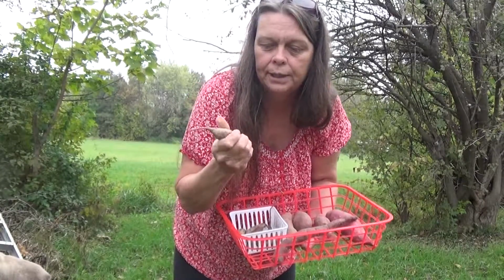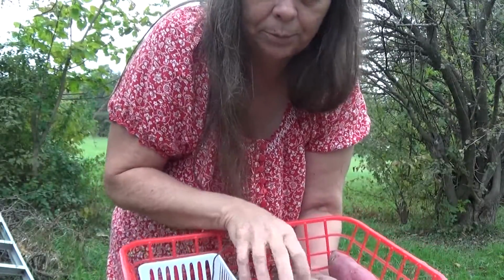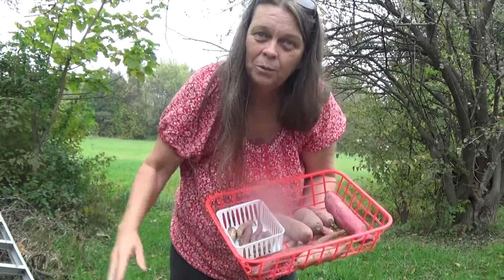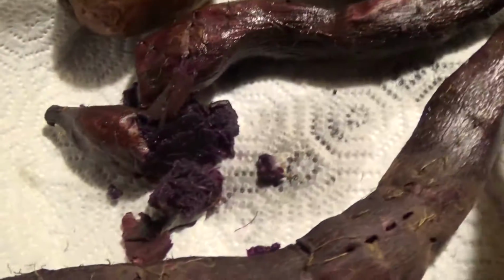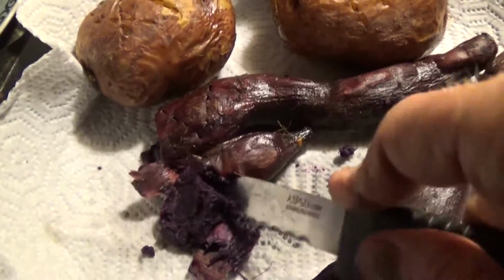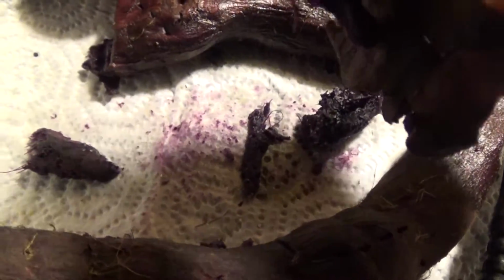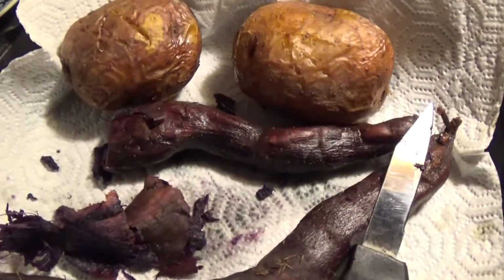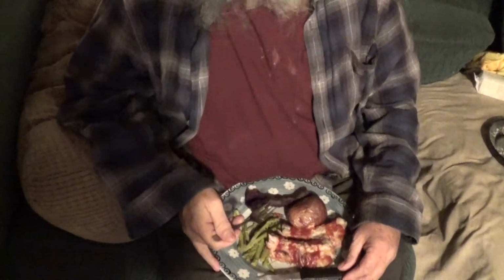Taste of the Molokai purple sweet potato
I will review the taste and texture of the Malakai purple Hawaiian sweet potato.This is a small one grown fresh in my garden. It ha not been cured yet. It can take 2 weeks of 80 +F heat and high humidity to get the potatoes cured properly to store for the winter.
You can can or freeze the fresh ones to keep the current flavor. Curing will sweeten up the potato and firm up the skin.
 Look thew my play list for sweet potatoes.